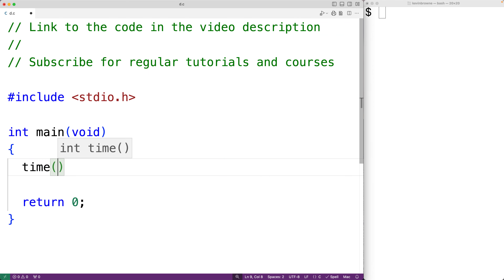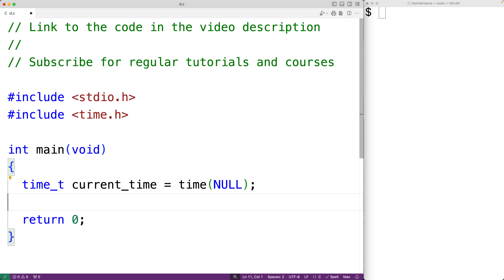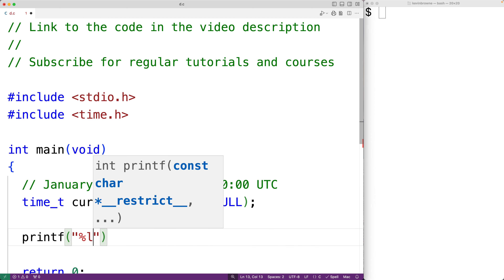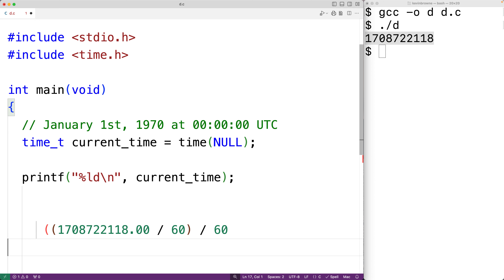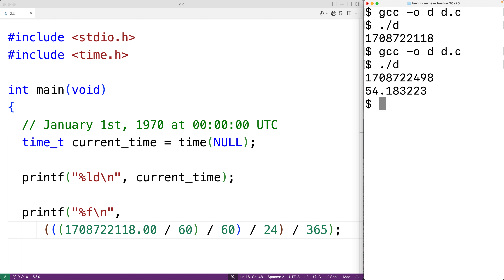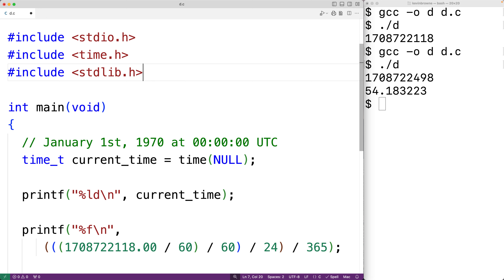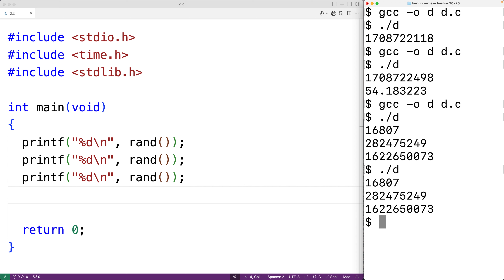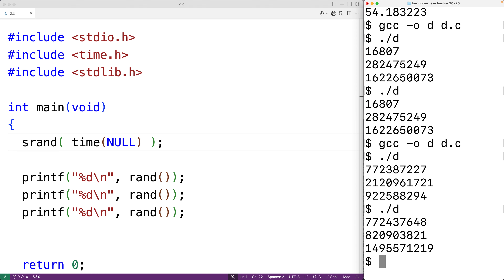time(NULL) Explained | C Programming Tutorial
An explanation as to what is returned when the time function is called with the argument NULL in C, including why is it often used as an argument to the srand function to provide a seed value for random number generation.  Source code to build a portfolio that will impress employers!